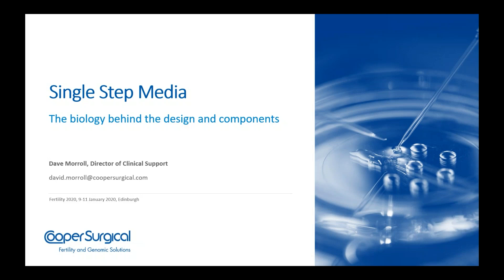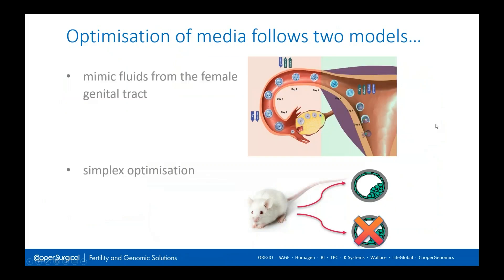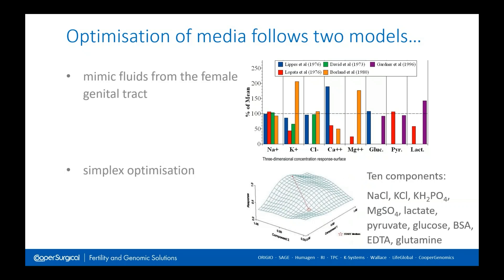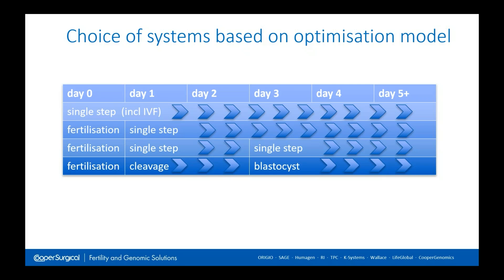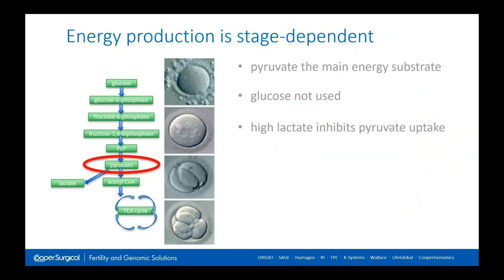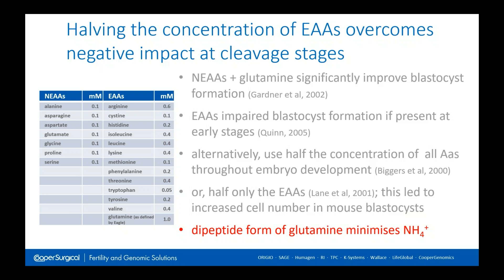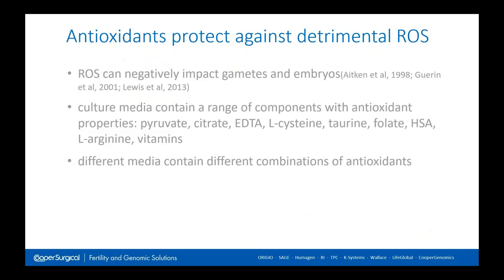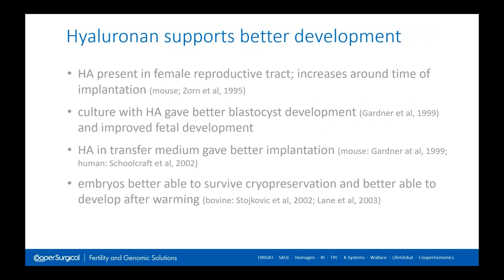Single Step Media: The biology behind the design and components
Fertility 2020 Talk: Our Director of Clinical Support, David Morroll PhD, discusses the biology behind the design and components of single-step media.